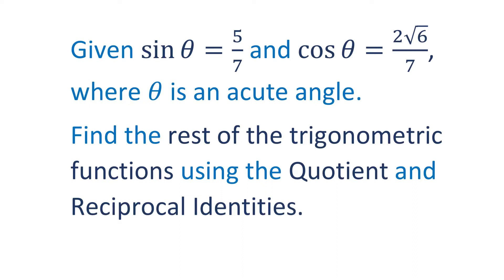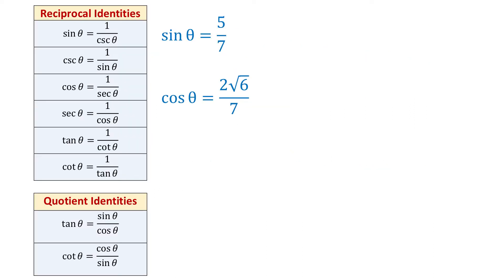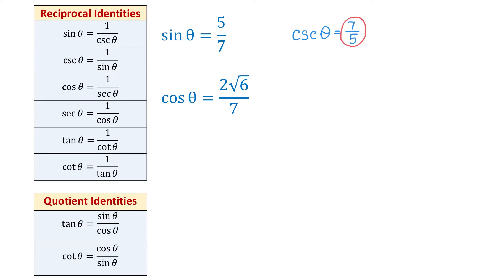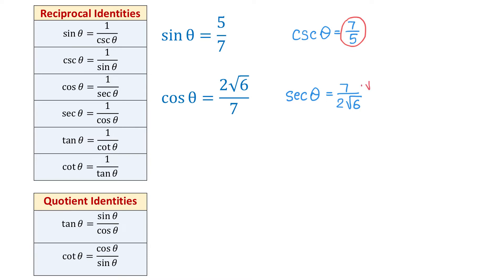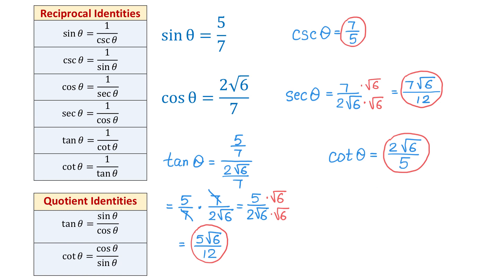Given sin⁡θ=5/7 and cos⁡θ=(2√6)/7. Find csc, sec, tan, and cot.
Given sin⁡θ=5/7 and cos⁡θ=(2√6)/7,
where θ is an acute angle.
We find the rest of the trigonometric functions using the Quotient and Reciprocal Identities.